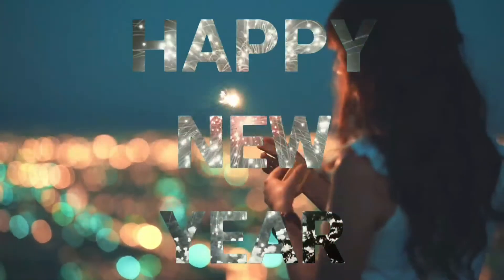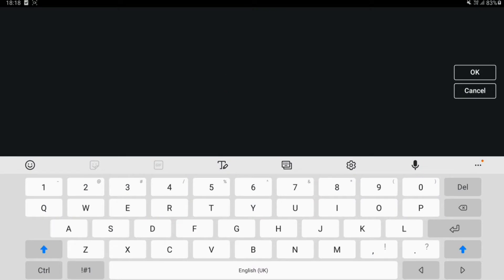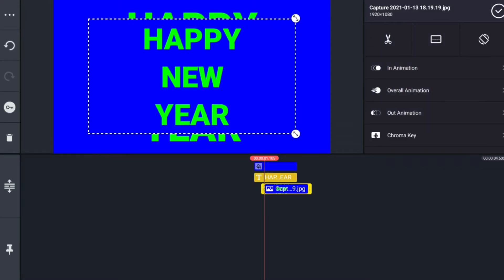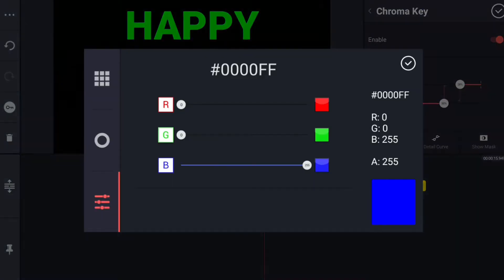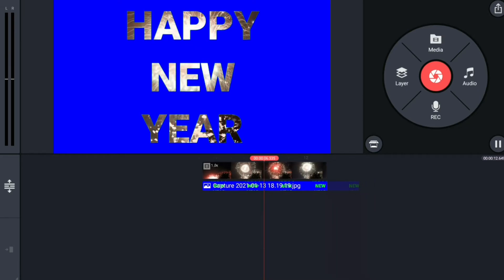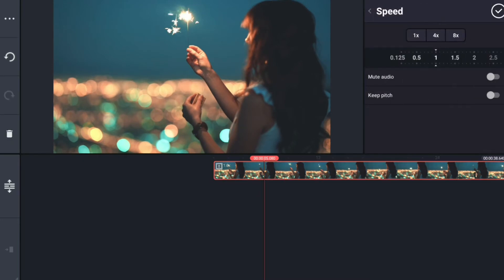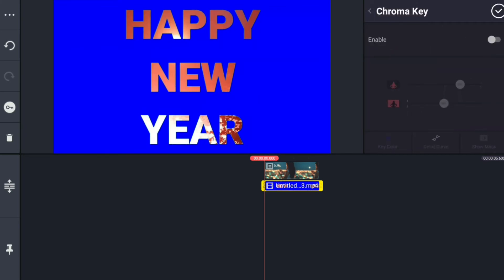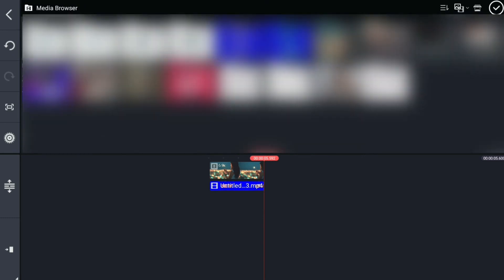kinemaster video editing sinhala | how to use chroma key in kinemaster | kinemaster text effects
Hi,
this video is about  kinemaster video editing sinhala | how to use chroma key in kinemaster | kinemaster  text effects

chroma key
layers